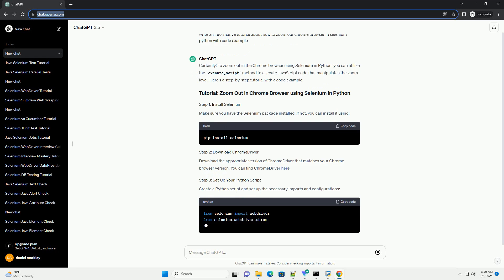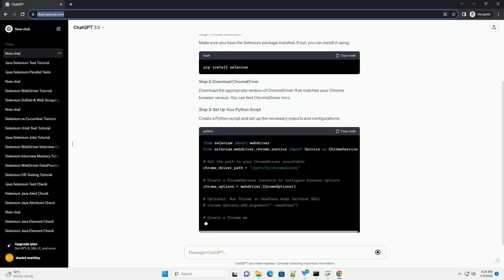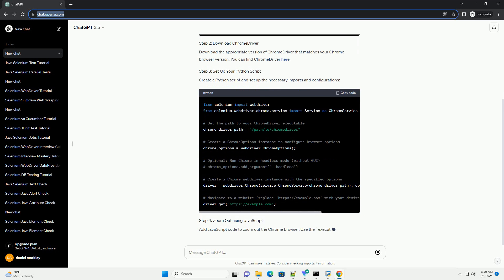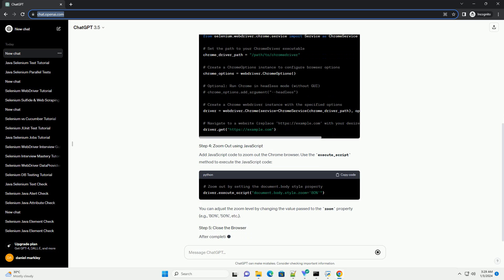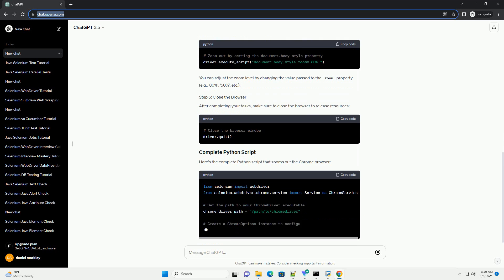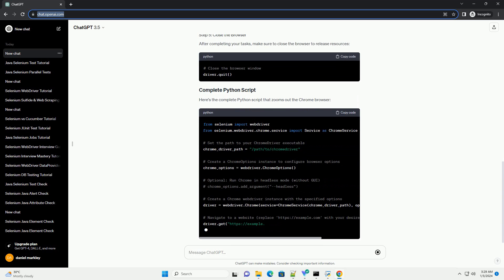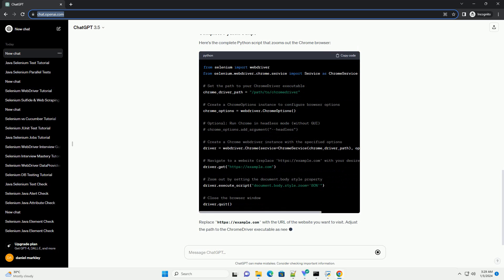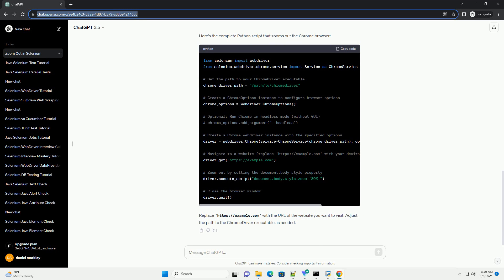how to zoom out chrome browser in selenium python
Certainly! To zoom out in the Chrome browser using Selenium in Python, you can utilize the execute_script method to execute JavaScript code that manipulates the zoom level. Here's a step-by-step tutorial with a code example:
Make sure you have the Selenium package installed. If not, you can install it using:
Download the appropriate version of ChromeDriver that matches your Chrome browser version. You can find ChromeDriver here.
Create a Python script and set up the necessary imports and configurations:
Add JavaScript code to zoom out the Chrome browser. Use the execute_script method to execute the JavaScript code:
You can adjust the zoom level by changing the value passed to the zoom property (e.g., '80%', '50%', etc.).
After completing your tasks, make sure to close the browser to release resources:
Here's the complete Python script that zooms out the Chrome browser:
Replace with the URL of the website you want to visit. Adjust the path to the ChromeDriver executable as needed.
ChatGPT